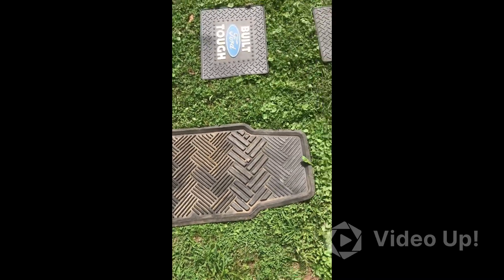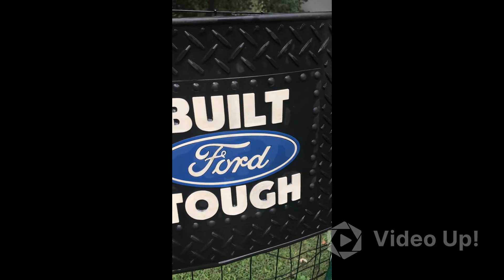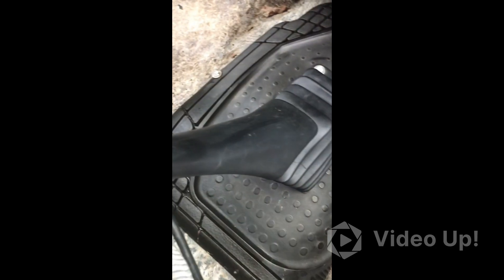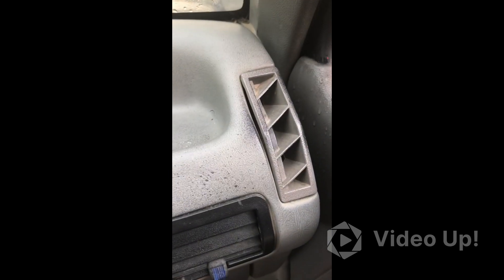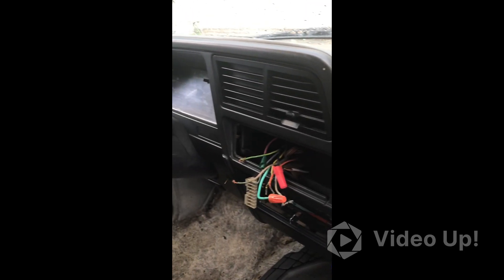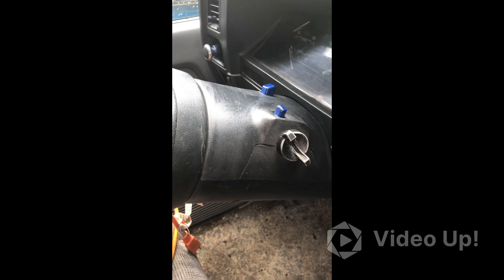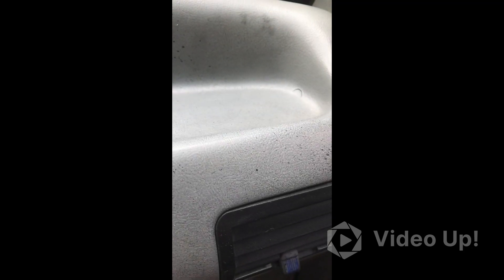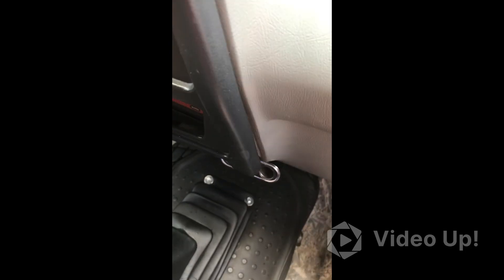Cleaning the interior of the 1991 Ford Ranger part1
We will be cleaning the inside of the truck first than the motor once we get the interior clean pretty good  this is a project I’m working on and sorry about the small videos and lame 😒 editing I’m using my phone to record and edit I’m new to this so hopefully it gets better!